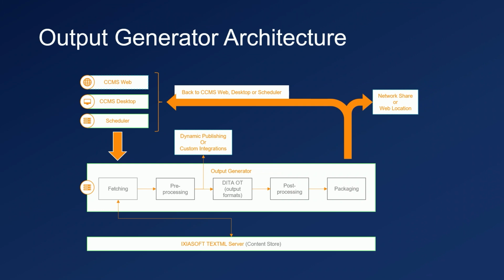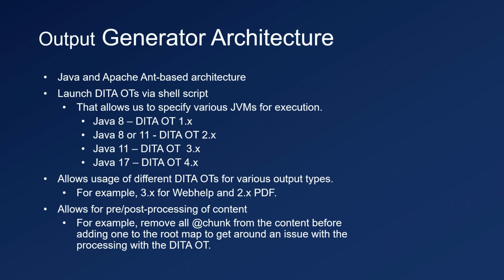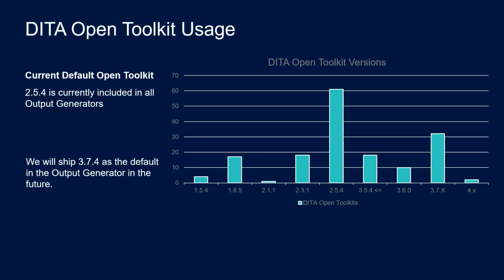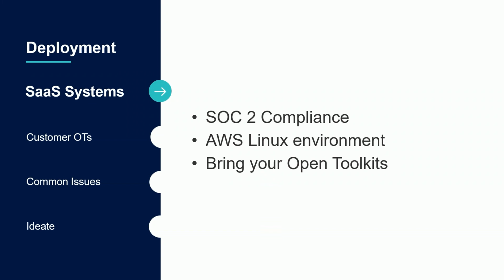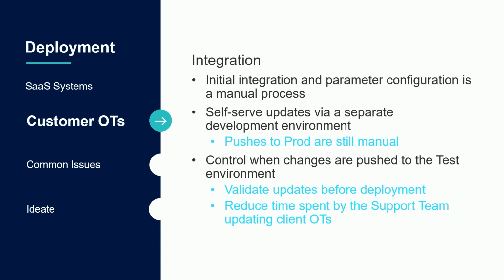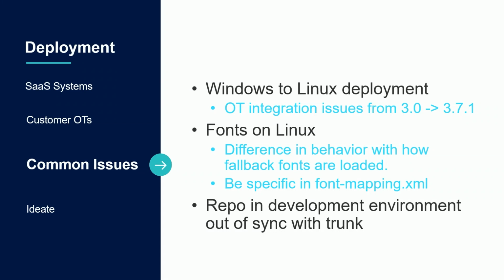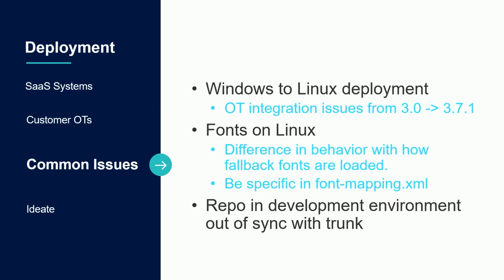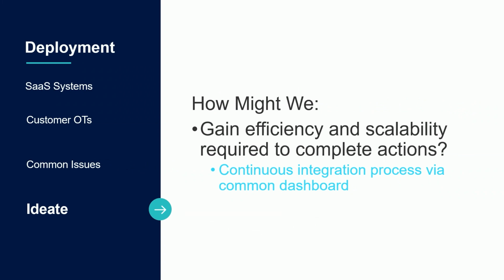Deploying and Maintaining DITA OTs in an Enterprise environment - Eric Sirois at DITA-OT Day 2024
For our clients, we support DITA OTs from 1.5.2 to 4.x. More advanced users can maintain and update their own OTs while others are maintained by Ixiasoft. We will discuss some of the challenges in in supporting DITA OTs in an enterprise environment.